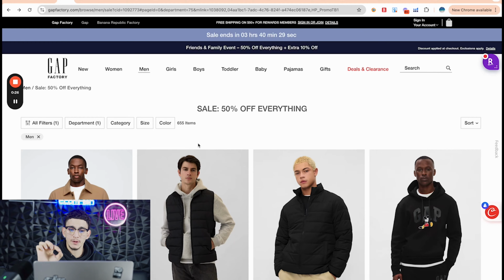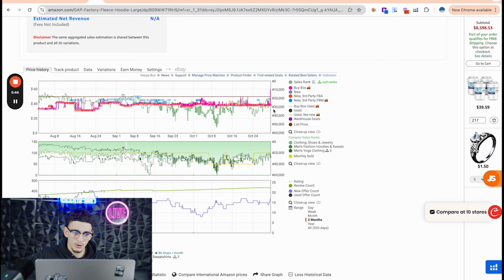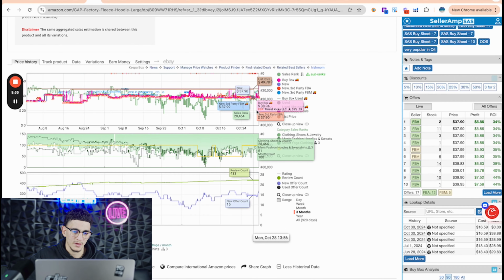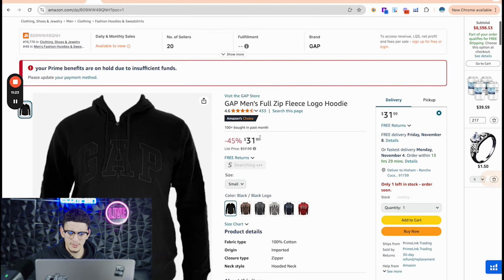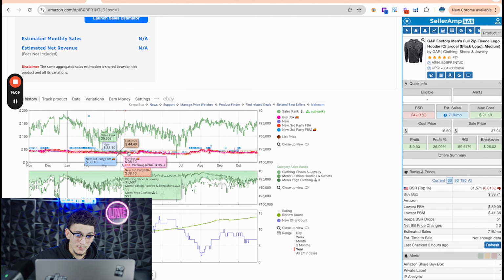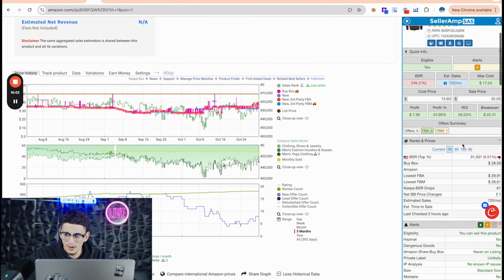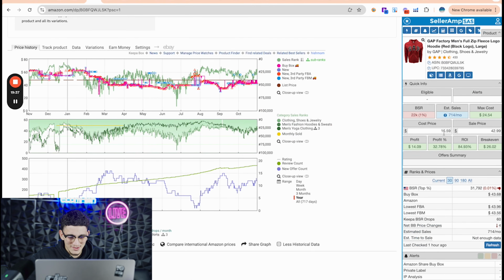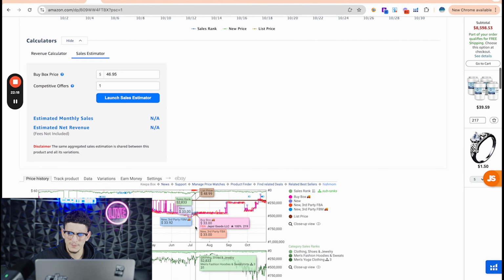Online Arbitrage sourcing/ Manual sourcing a Brand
How Manuel Builds Repetition Sourcing Websites for Amazon FBA Success

In this video, I’ll share how Manuel uses online arbitrage to source profitable products for Amazon FBA. By systematically going through every listing on a website, Manuel builds the repetition and skills needed to spot great deals and profitable opportunities. This consistent, focused approach is key to developing expertise in product sourcing and scaling your Amazon business. 🚀

I hope Manuel’s strategy inspires you to build consistency and confidence in your product sourcing journey!